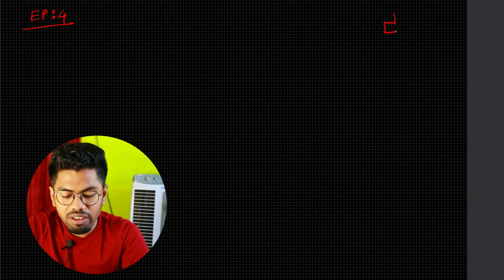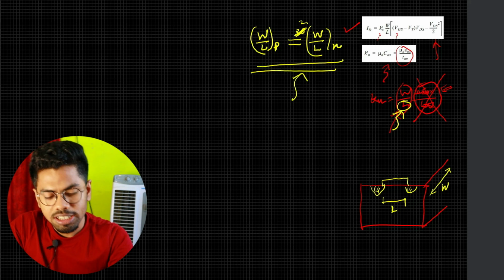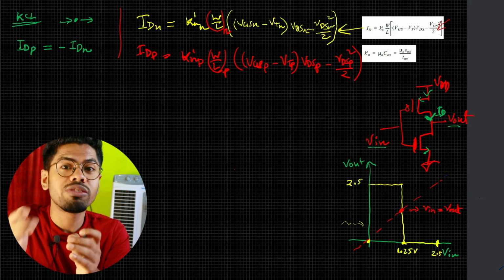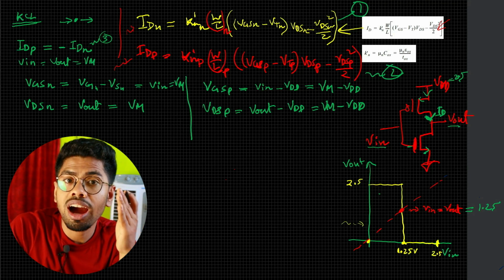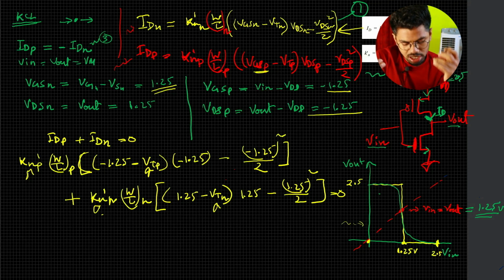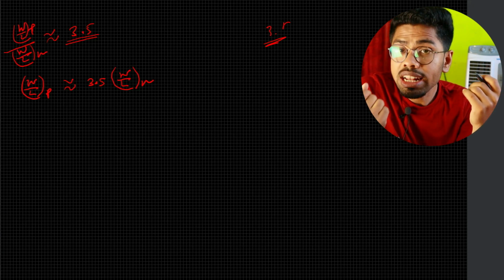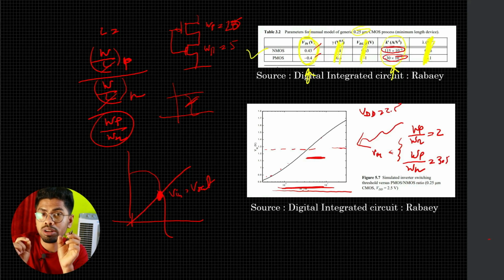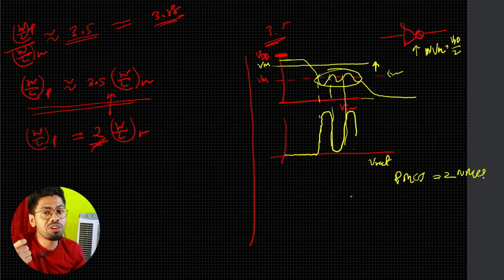Ep4:Trending questions on CMOS inverter | JOB or MTech admission interviews.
The VLSI interview preparation tutorial will help you to build a strong aptitude towards the most asked VLSI questions in the job/MTech admission interviews.
I will help to give the way I approach any problem and then explain it to the interviewer.

About myself: Hi, I am Rajdeep Mazumder, I did my MTech from IIT Delhi in Radiofrequency design and technology. Presently I am working as a hardware engineer with Intel. I am an engineering enthusiast and daily meditator and want to build hardcore engineering teaching as my profession.

Time Stamps